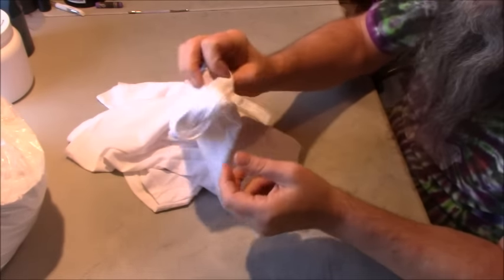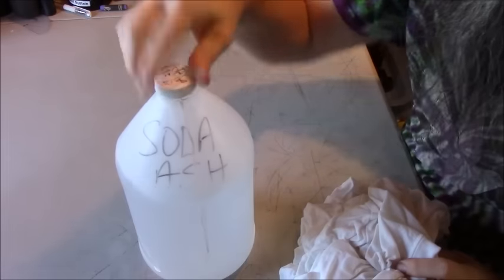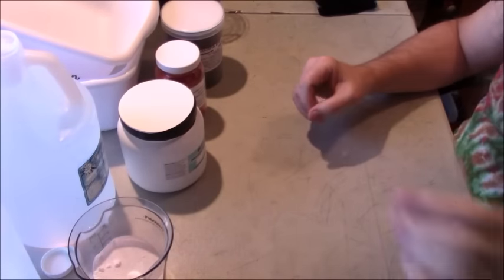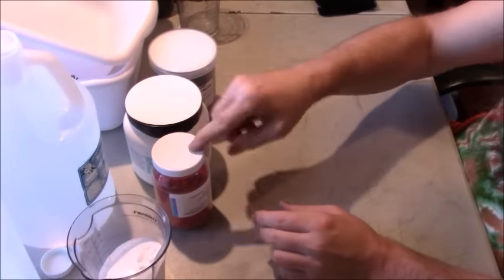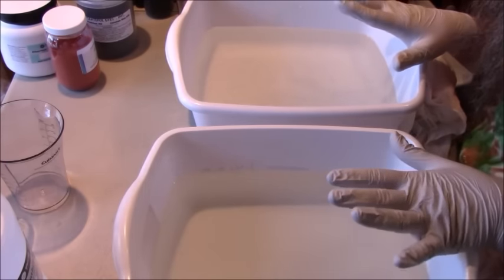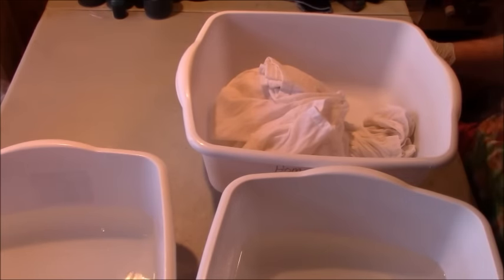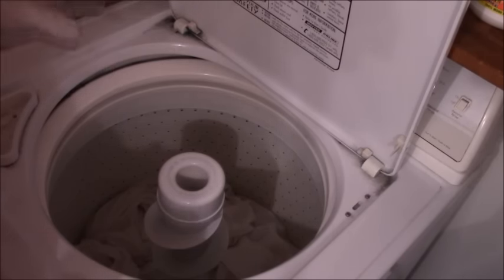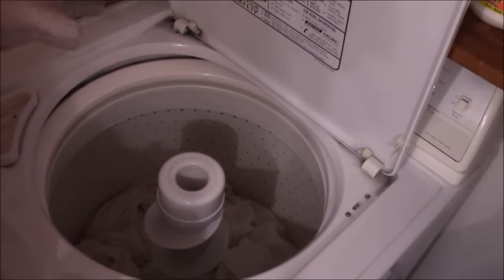Tie-Dyeing for Beginners ~ A Place to Start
Here is a video for those new to tie-dye.  A long video, but, I try to cover most everything you need to know to Tie-Dye a tee,  as well as the hows and whys of what I do.

Where I buy my Dyes (they also sell kits if you just want to try it out)

::::::::::::::::::::::::::::::::::::::: Tools MrTieDye uses :::::::::::::::::::::::::::::::::::::::::::::::
These are links to Amazon, I receive Credit if you use any of these links to make a purchase :
4 oz Bottles with Metal tips ~ Detail Dyeing
Washable Markers ~ draw fold line on tees
Dry Erase Crayons ~ draw on Black Tee
Dye Strainer ~ remove specks from dye
Scissors for Cutting Stencils
Salt ~ mix with dyes
Hand Blender ~ mix the dyes
Insulated 32oz Mug ~ Love my new Mug
Tee Shirt Note Pad ~ Draw design ideas
Clarifion Ionizer ~ dust particles are positively charged, the Ionizer puts out negative Ions which bond with the positive and cause dust to drop to the floor

Have a different Question for me?